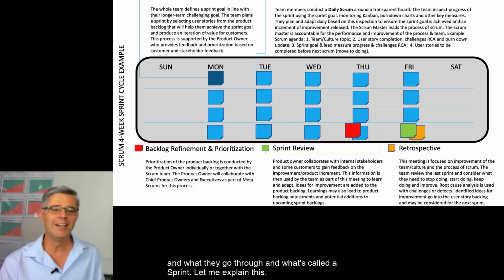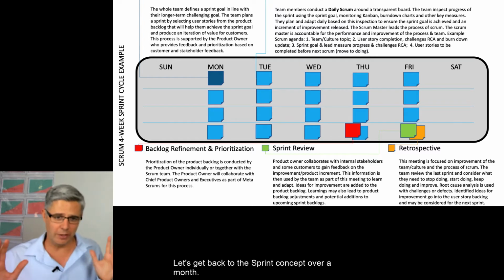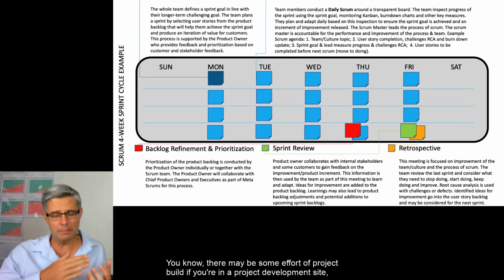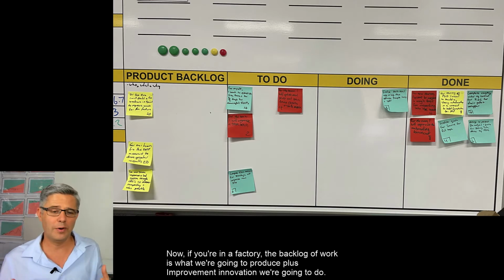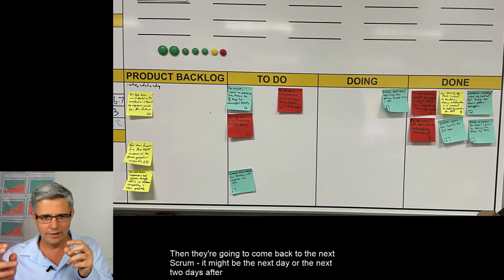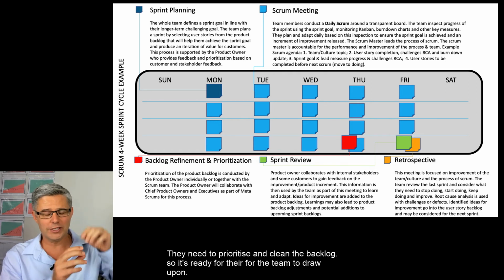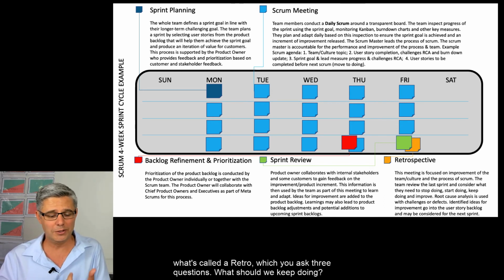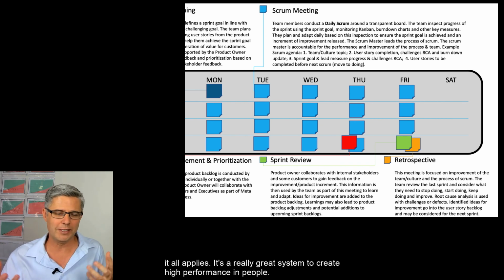Agile sprint cycle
SUMMARY KEYWORDS

Hey all. Welcome to series two of the Enterprise Excellence Academy Two Minute Tips. Today we're talking on Agile sort of the whole series on focusing on the Agile Scrum process, what is actually the process of Scrum, want to talk about it around the team process and what they go through and what's called a Sprint.

Check out our combined SMPO course starting on 2 June, 2022

Chat soon,
Brad